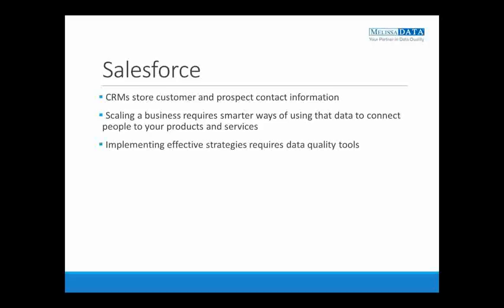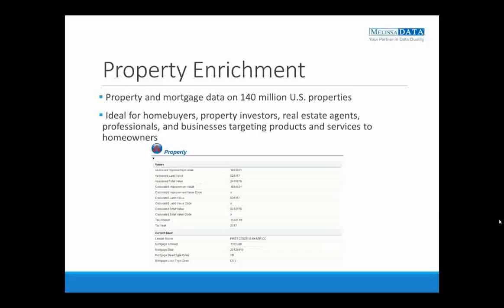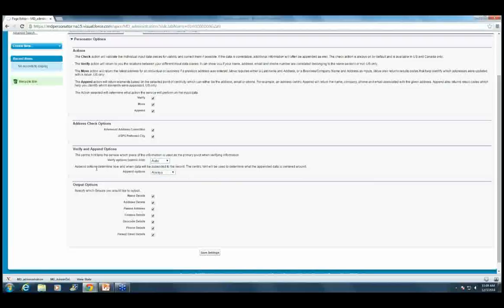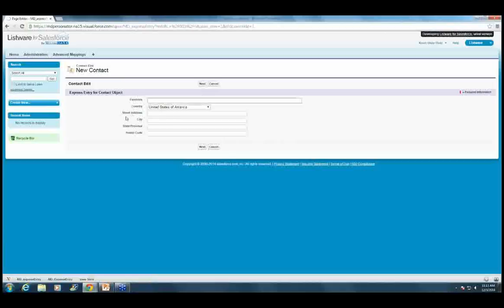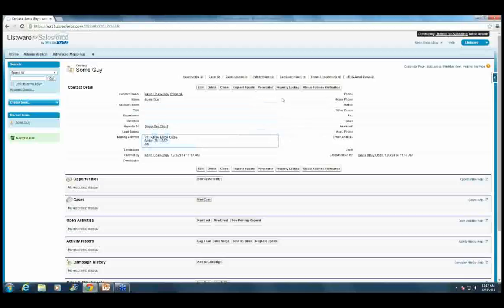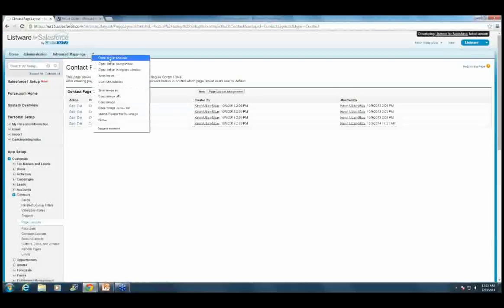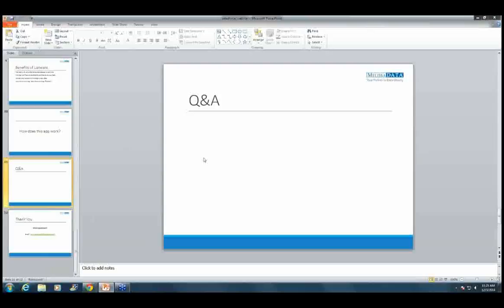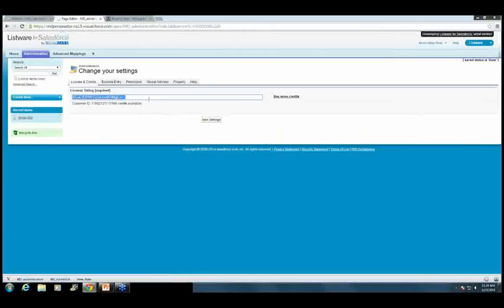Listware for Salesforce Demo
Want to easily cleanse your Salesforce CRM data in real-time or in batch? Now you can with Melissa Data's convenient Listware plugin for Salesforce. Watch as Melissa Data's Data Quality Analyst Kevin Ubay-Ubay explains how to quickly get started cleansing your CRM.